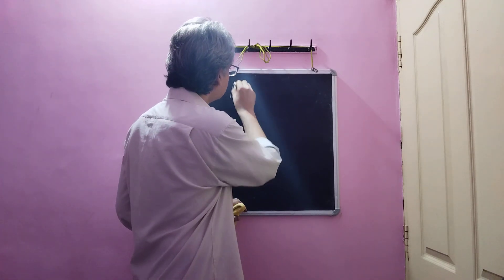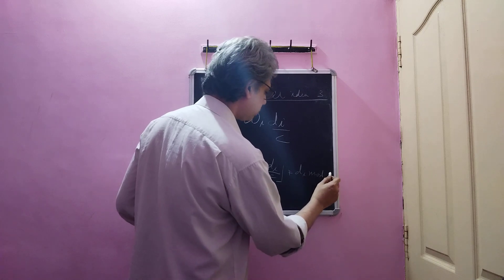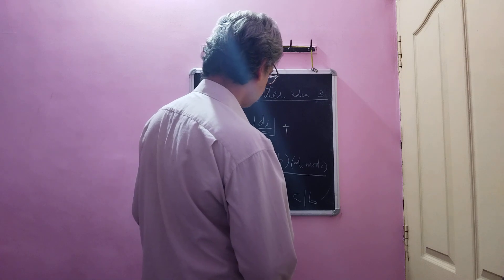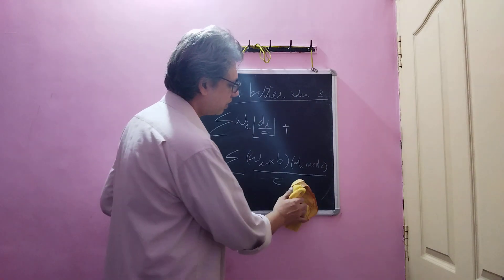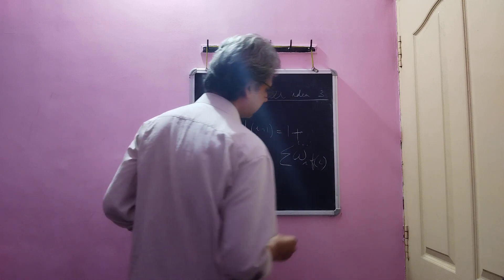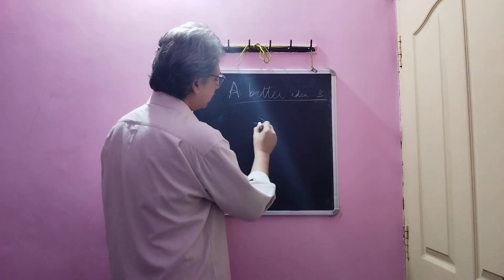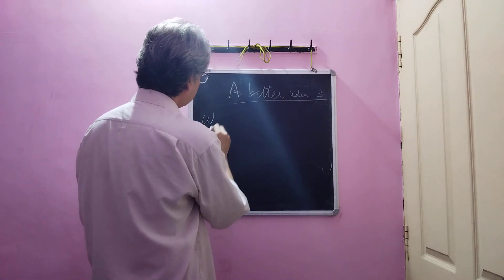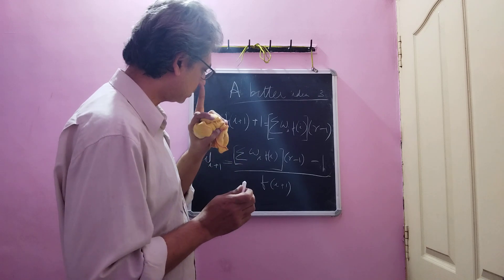A Better Idea 3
The advantage of adopting a theoretically sound approach to data compression.